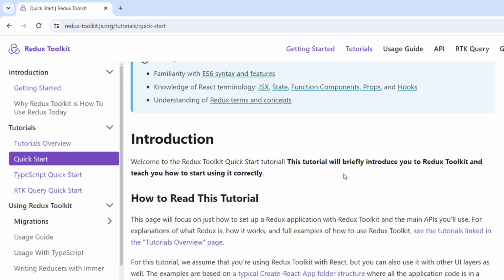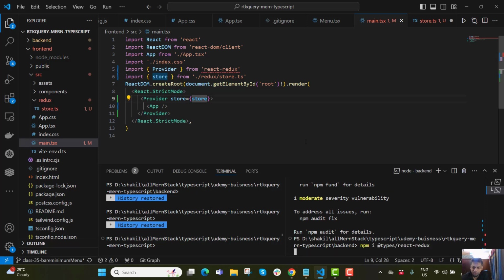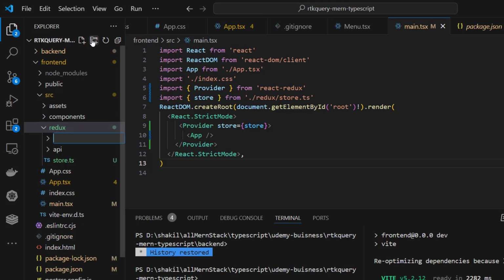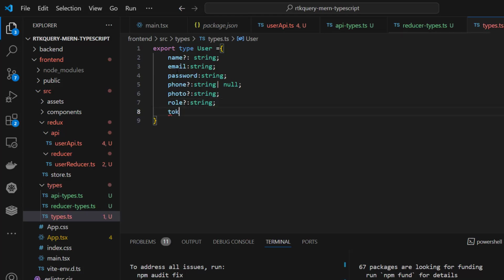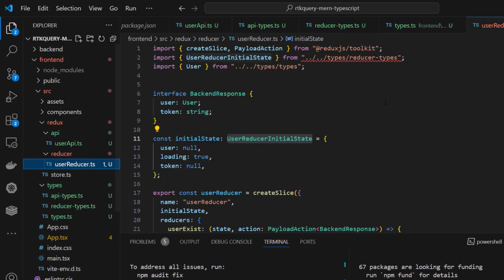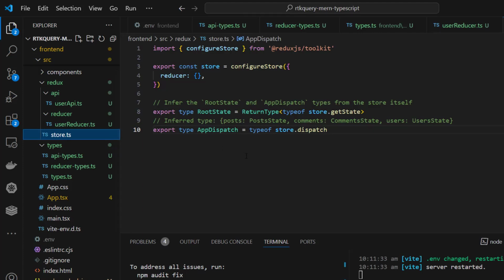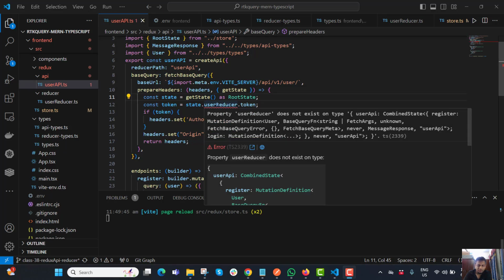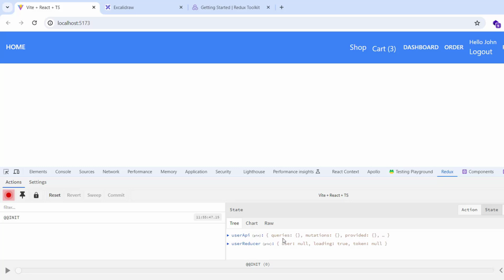7.Mern stack || mern stack project || MERN Ecommerce Typescript, RTKquery, docker ||Paid course Free